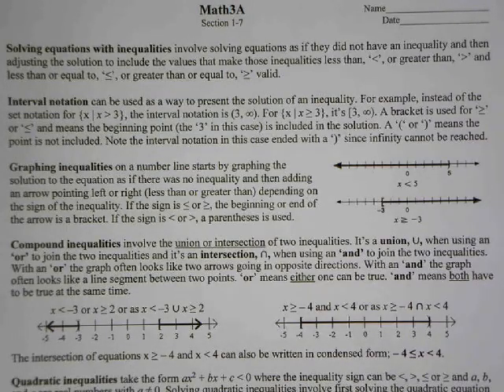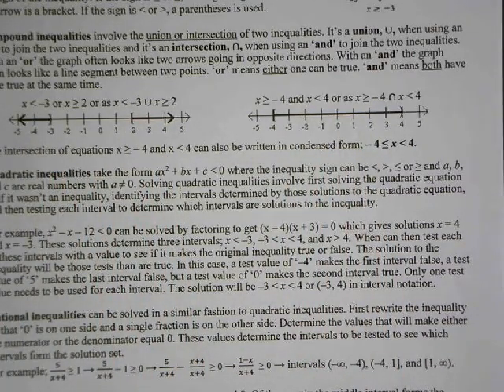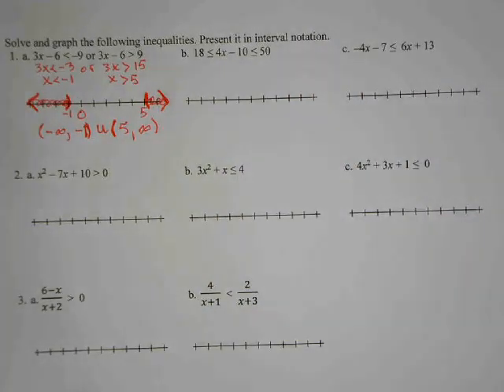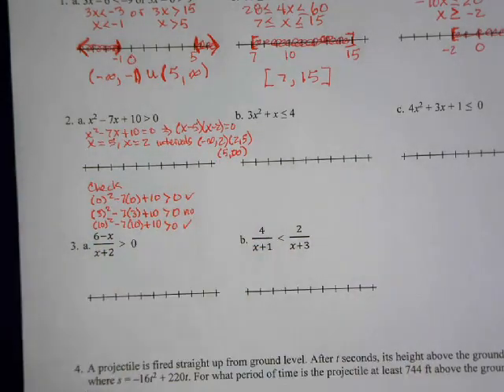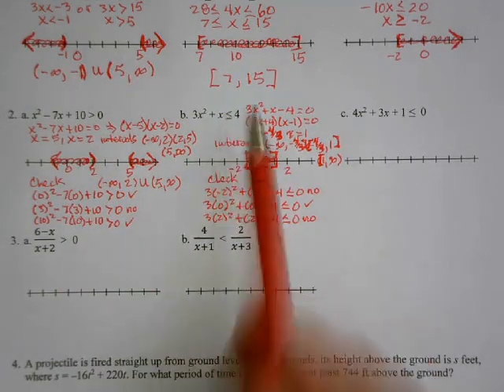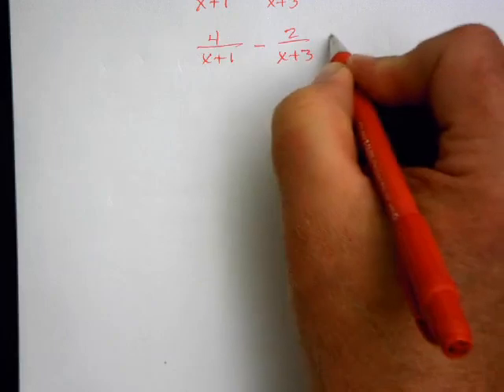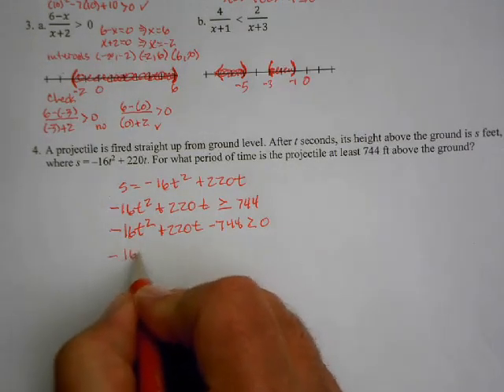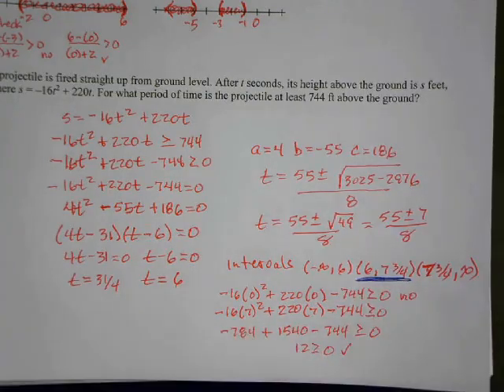Math3A - Notes - 1-7 - sp19 - video